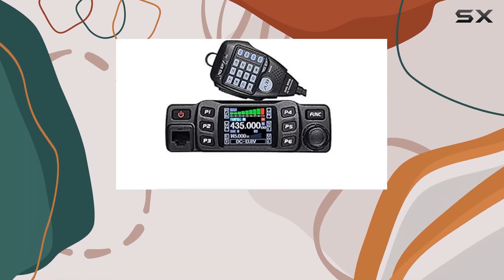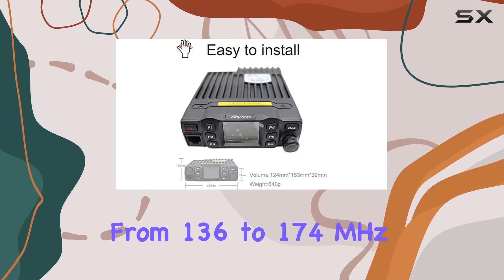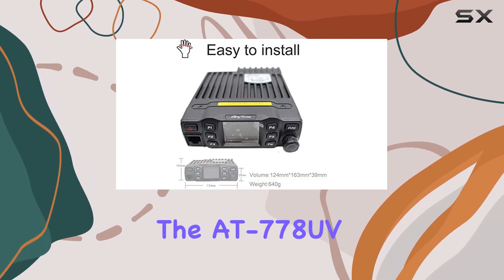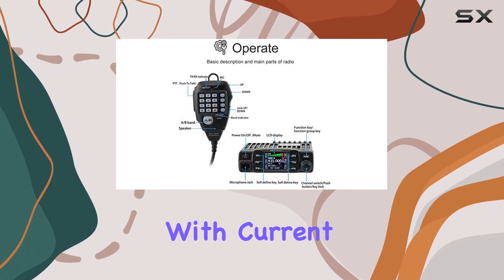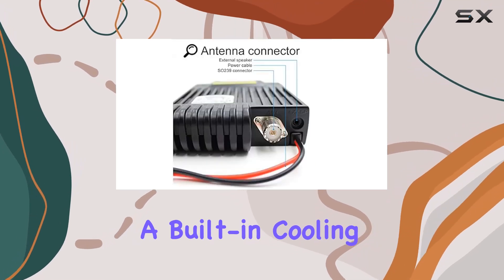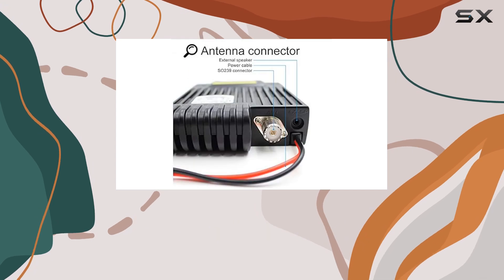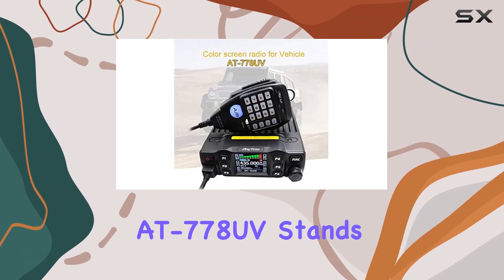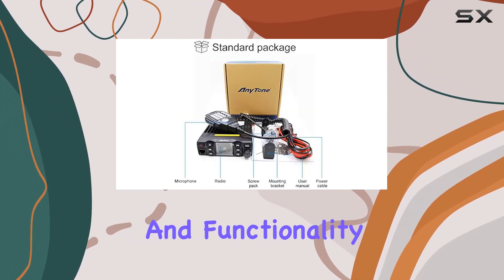ANYSECU AnyTone AT-778UV Mobile Radio Dual Band VHF/UHF 136-174/400-480MHz Car Radio AT778 25W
0:00 Intro
0:06 Review

Things that we mentioned in this video:
ANYSECU AnyTone AT-778UV Mobile : B08SBVDW1Y